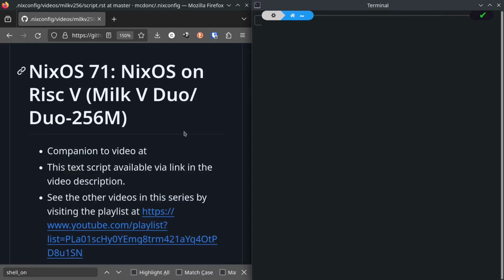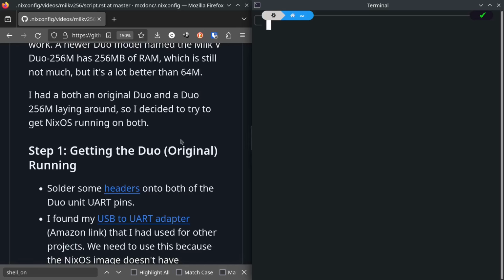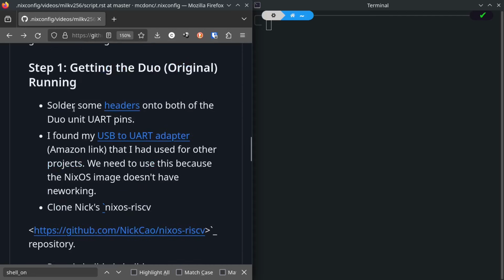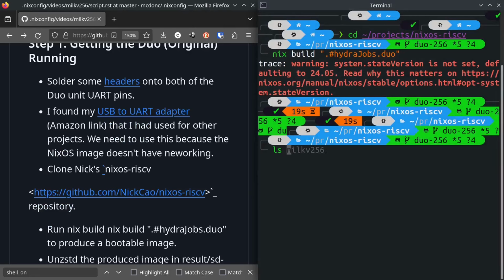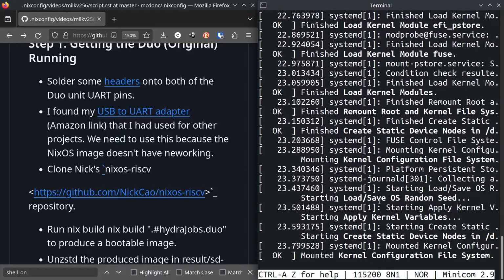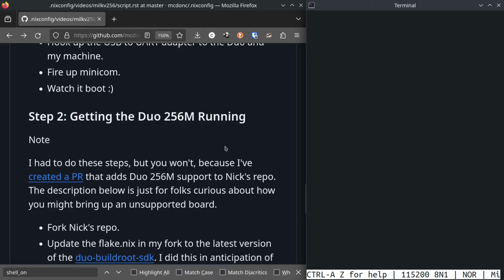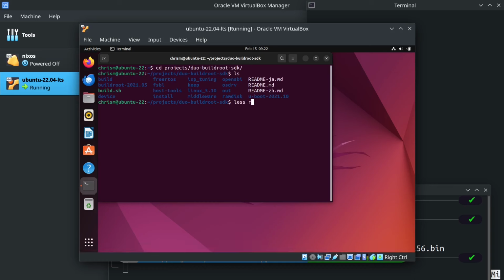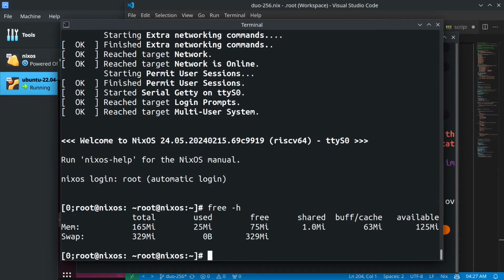NixOS 71: NixOS on Risc V (Milk V Duo/Duo-256M)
Run NixOS on cheap Milk V Duo Risc V boards.